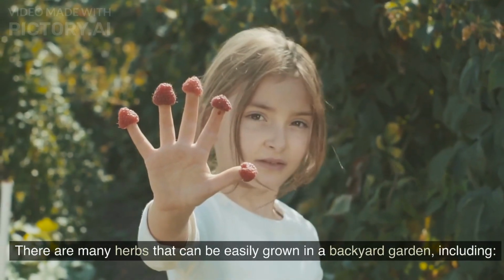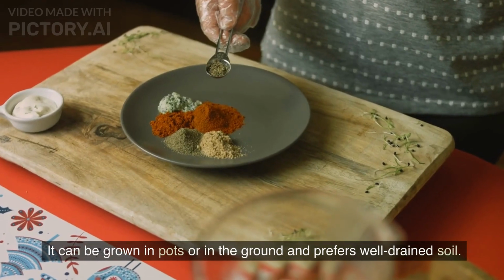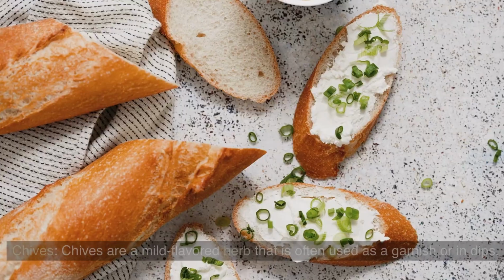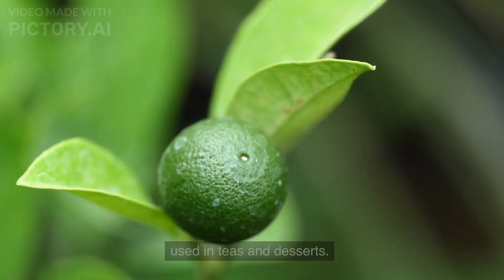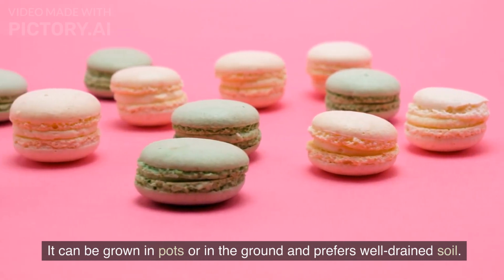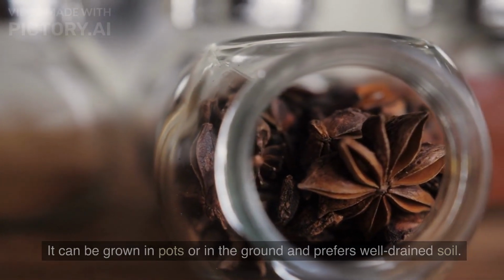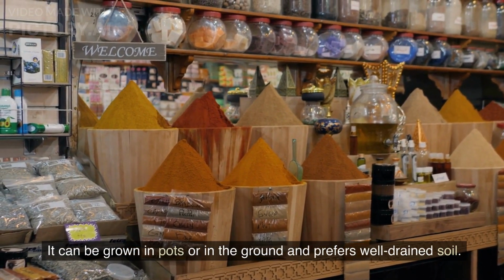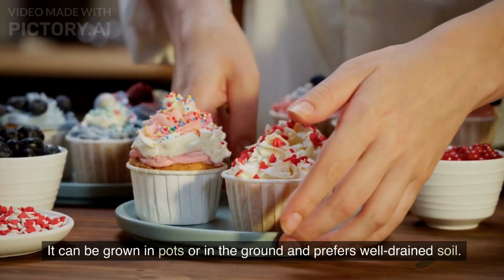Easy-to-Grow Herbs to Plant in Your Backyard.30 Herbs to Make Your Backyard a Botanical Paradise.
Here is a comprehensive list of easy-to-grow herbs that are suitable for planting in your home garden:

    Basil
    Mint
    Rosemary
    Thyme
    Sage
    Cilantro
    Parsley
    Oregano
    Lavender
    Chives
    Dill
    Tarragon
    Marjoram
    Lemon balm
    Fennel
    Borage
    Calendula
    Nasturtium
    Chamomile
    Catnip
    Angelica
    Anise
    Caraway
    Coriander
    Cumin
    Fenugreek
    Lovage
    Mustard
    Poppy
    Saffron

Romeo Maharjan